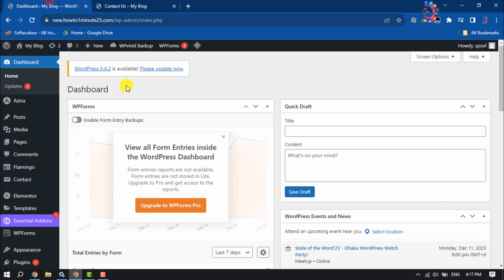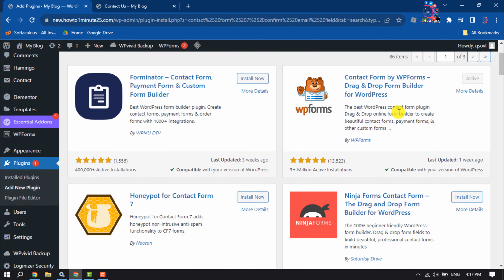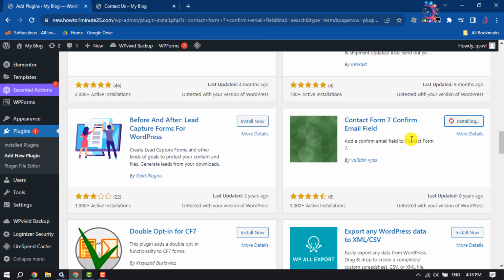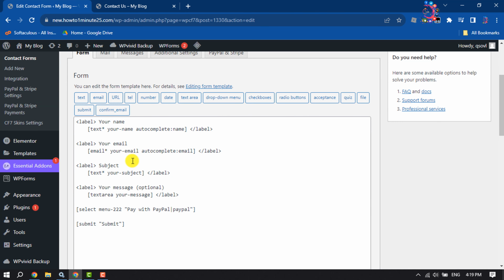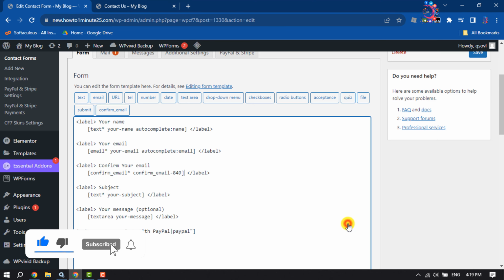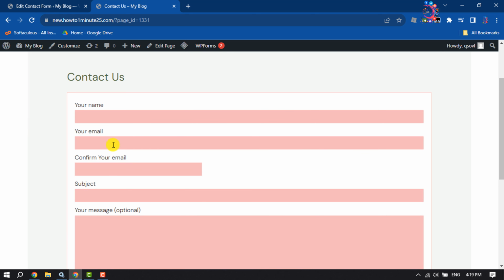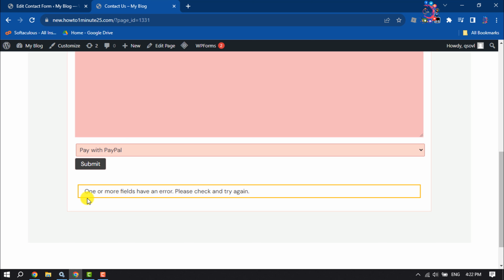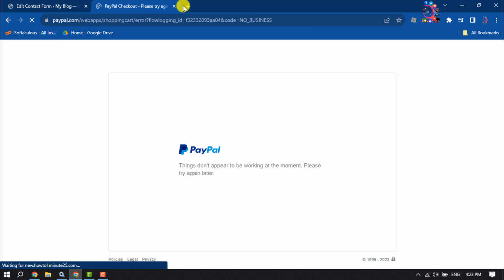How to Add Confirm Email Field To Contact Form 7 | Full Guide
If you want to add confirm email field to your contact form for spam protection then follow our video, Email validation for Contact Form 7. Reduce registration spam with invalid email, block disposable and block free email.

How to validate email in contact form 7?
How do I add a field in Contact Form 7?
How do I integrate email in Contact Form 7?
Contact Form 7 Confirm Email Field